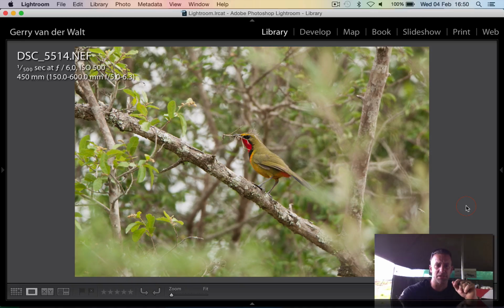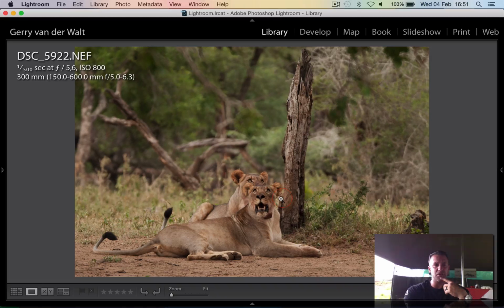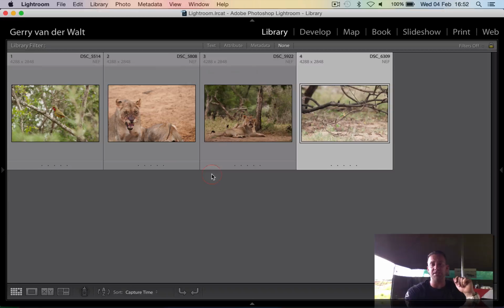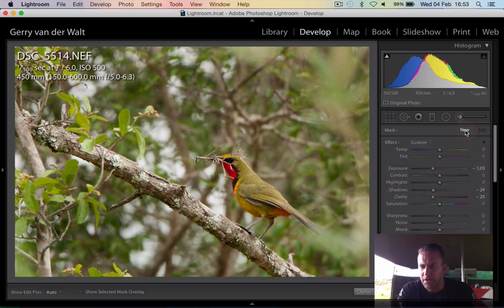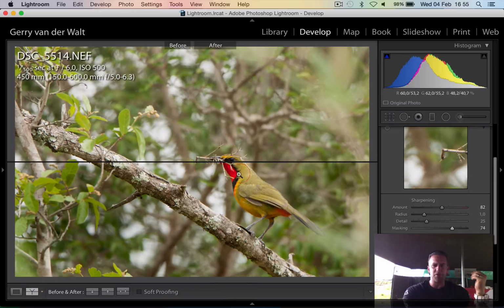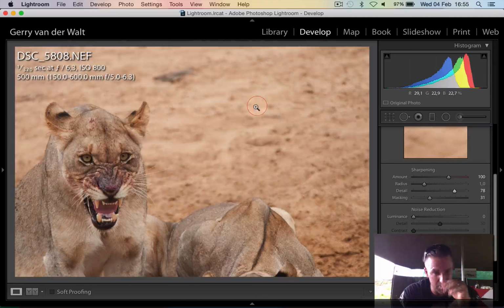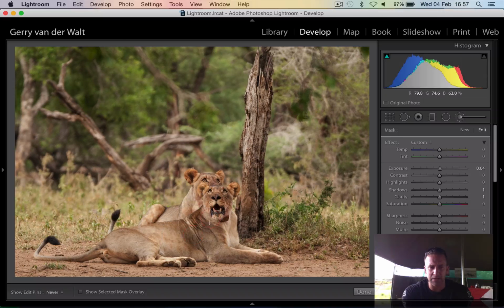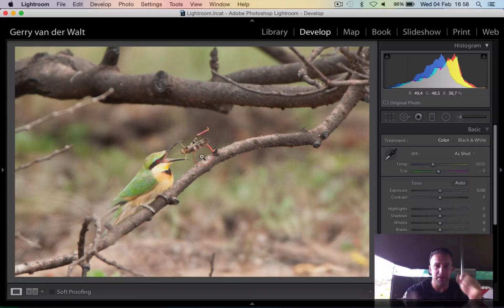Wild Eye - Image Sharpness and a Quick Lightroom Session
After receiving a question around image sharpness in wildlife photography Gerry does a quick crit and Lightroom session on images that Mike sent in.

Do you have questions on wildlife photography?  Send them in and let's change the way we discuss wildlife photography.